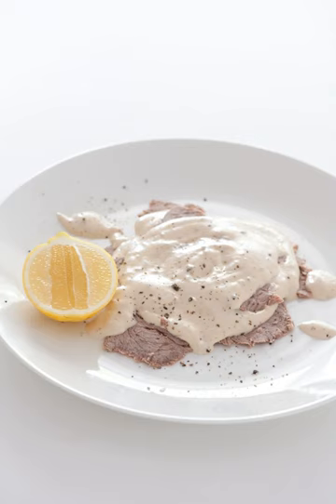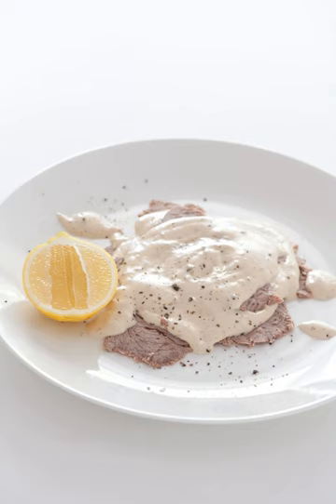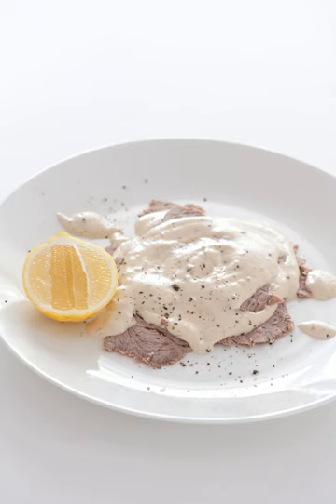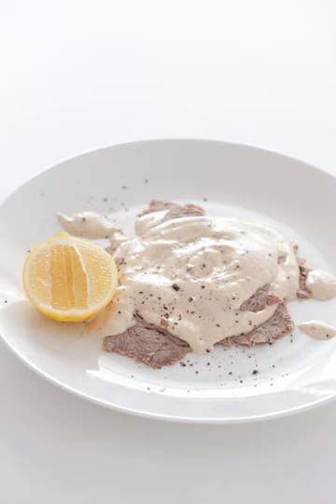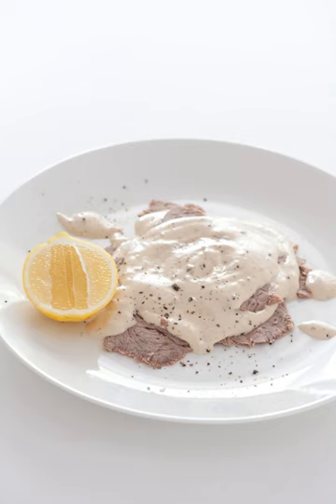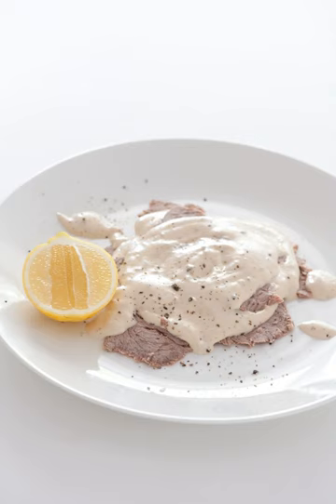Vitello tonnato | Wikipedia audio article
This is an audio version of the Wikipedia Article:
Vitello tonnato

00:01:26 undefined

- Socrates

SUMMARY
Vitello tonnato is an Italian (Piedmontese) dish of cold, sliced veal covered with a creamy, mayonnaise-like sauce that has been flavored with tuna.  It is served chilled or at room temperature, generally in the summertime, as the main course of an Italian meal or as "an exceedingly elegant antipasto for an elaborate dinner." It is also very popular in Argentina, where it is known as vitel toné, and considered a traditional Christmas dish.It is prepared at least a day or more in advance by braising or simmering a piece of veal from the back leg called Eye Round, which is then cut into thin, individual servings.  For the sauce, originally fresh white tuna (in most restaurants canned tuna is used today to reduce cost and preparation time) is simmered until fully cooked in white wine, cider vinegar, white onion and garlic, and then puréed with a mix of olive and vegetable oil and egg yolks in an electric blender or food processor to form a thick mayonnaise. For the mayonnaise a variety of seasonings can be used, including anchovies, cayenne pepper, capers and lemon juice. The thick, smooth purée is then somewhat thinned with a little water and cooking liquid from the veal and a few capers are stirred in. Some of the sauce is spread out on a serving platter and the cold slices of veal are arranged in a single layer on top. The rest of the sauce is then poured over the veal so that it is, generally, completely covered.  The dish is allowed to refrigerate for a period up to 5 days to fully develop the flavor.